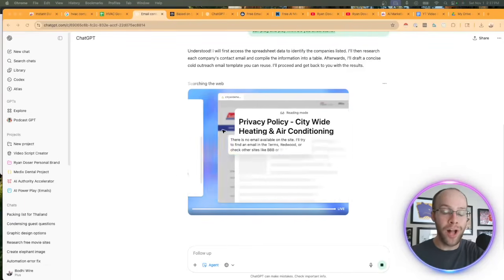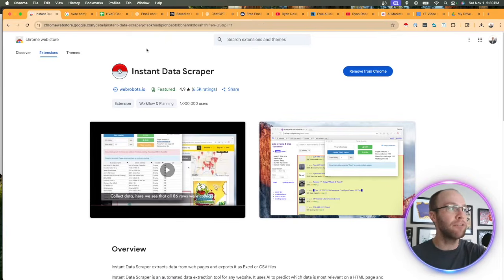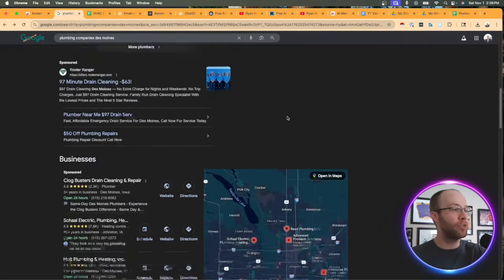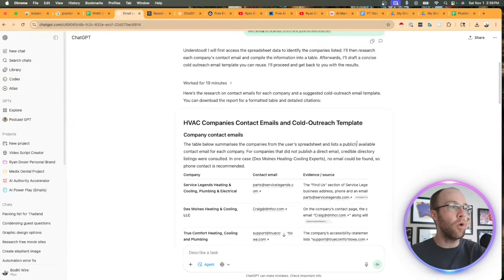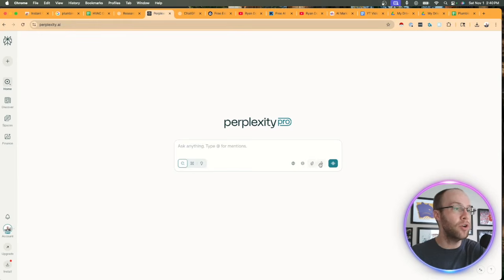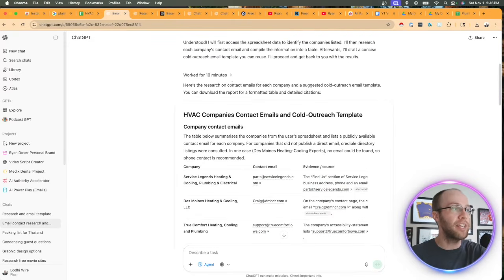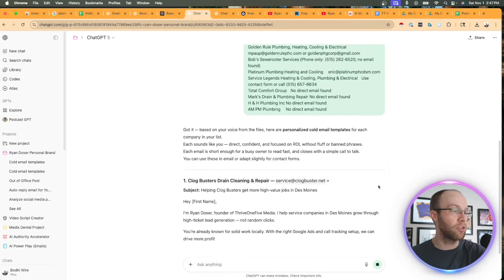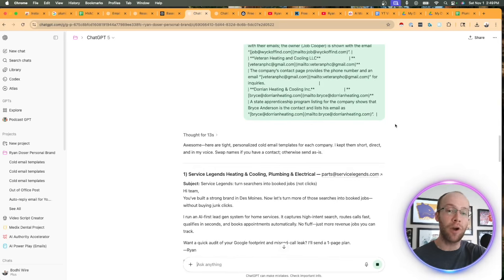How to Scrape Leads from Google Maps With AI (Free Extension)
This tutorial shows how to scrape leads with AI from Google Maps. This process involves a free Chrome extension, ChatGPT, and Perplexity.

Prompt Examples in Video:

- ChatGPT or Perplexity Prompt: "Based on this spreadsheet data I've uploaded, I need you to research each company and find a contact email for each company. You will provide the contact emails in a table format for each company and then after that I need a concise email template for cold outreach that I can plug and play with. Do you understand?"

- Cold Email Template Prompt: "Create a personalized cold email template for each one of these companies to pitch my high ticket lead generation services for my marketing agency. Use ryandoser.com as the signature and make sure the copy sounds exactly like me. Here are the leads:"

Time Stamps:
0:00 Intro
0:50 What is This AI Lead Scraping Hack?
2:08 Instant Data Scraper Chrome Extension
4:17 Find Contact Emails with ChatGPT Agent Mode
5:22 Alternative AI Research Method With Perplexity
6:18 Comparing Results: Perplexity vs ChatGPT Agent
7:26 Creating Cold Email Templates
9:28 Final Thoughts